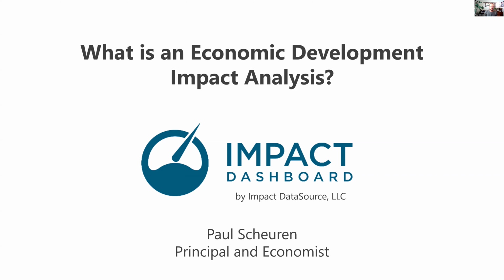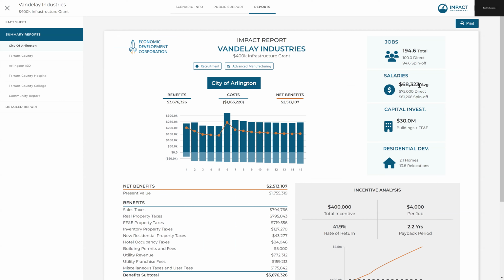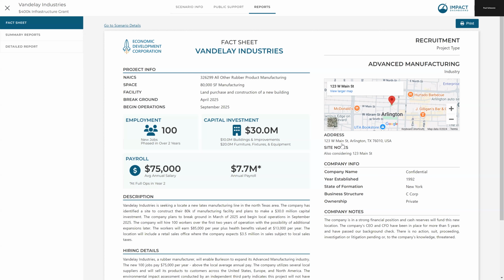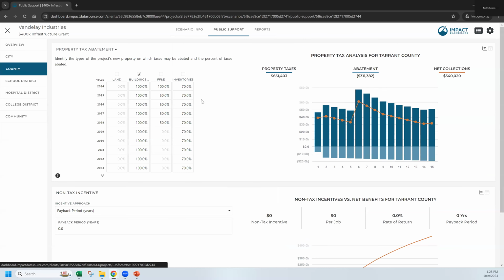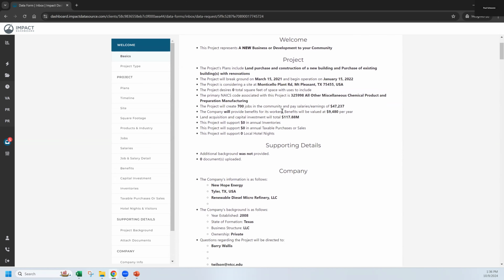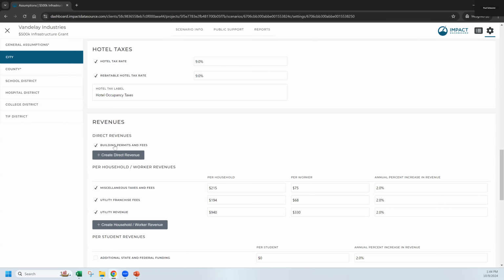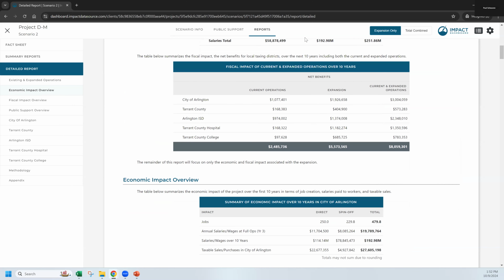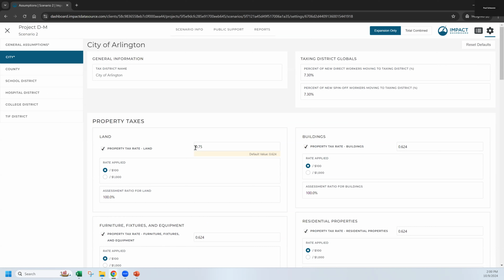What is an Economic Development Impact Analysis?